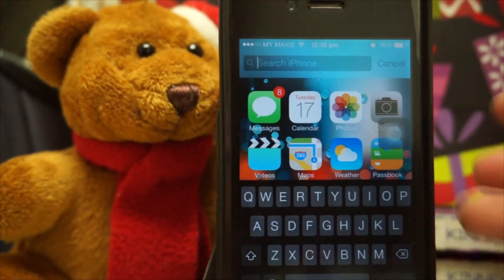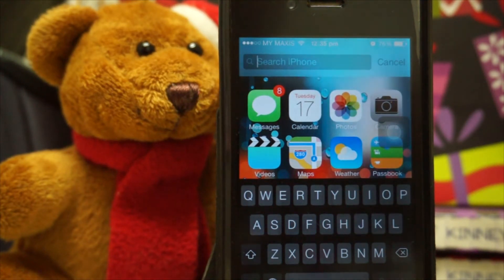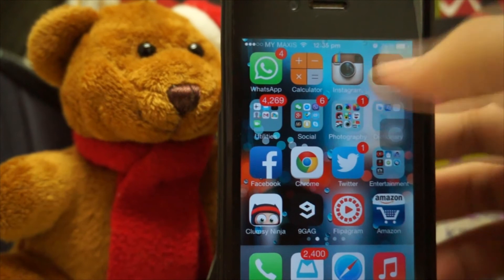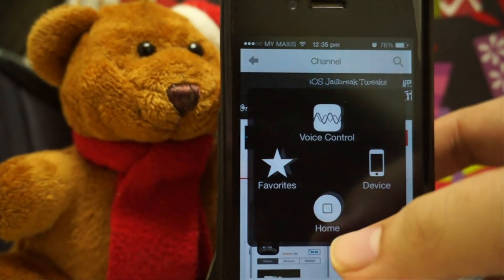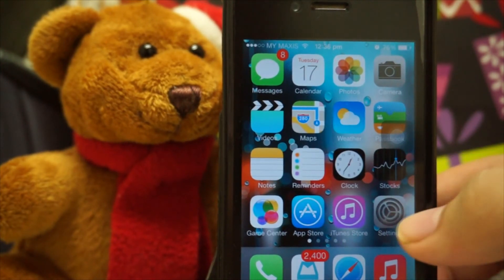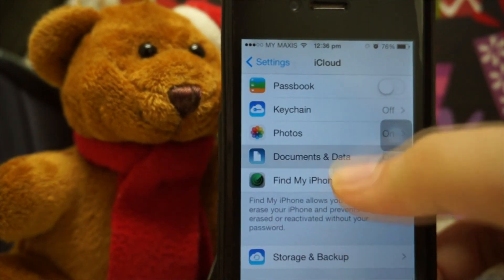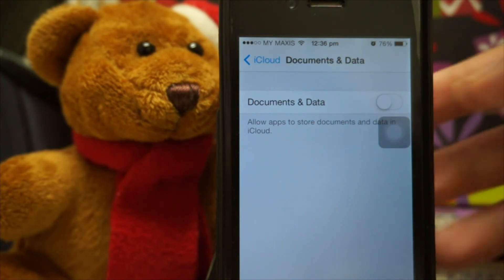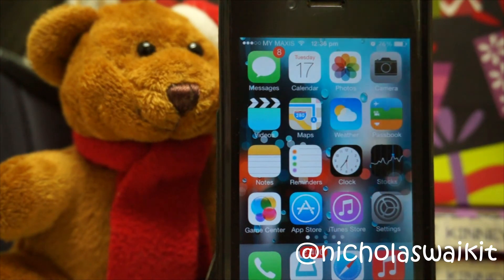How To Reduce iOS 7 Keyboard Lag & YouTube (Framerate Drop)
If you guys are encountering any lags or glitches on iOS 7. Here's what'ya gonna do.

The actual steps are: Settings - iCloud - Documents and Data - switch to Off. The fix is now 100% confirmed as working.

Ever since upgrading to iOS 7 . My iDevice has never been slower. It's almost impossible to use. Typing on the iOS Keyboard is a very common thing. Especially for iPhone users. You text messages with your iDevice everyday. The iOS 7 keyboard has been unresponsive, words will slowly appear of what you're typing . FRUSTRATED !

The second thing I've notice ever since upgrading to iOS 7. It's impossible to watch videos on YouTube. The framerate keeps dropping. All you see is picture by picture. Pretty much what we call "Lagging" not "Buffering". It doesn't matter if you close down all your apps in multitasking bar or even reboot your device. The effect is still the same.

This is the only solution right now to reduce it. I wouldn't say this would totally fix it but reduce it. Hope this helps you guys out ! Don't forget to leave a thumbs up =)

Skype:
nicholas.kit

Modern Combat 4:
Lancysaoteh